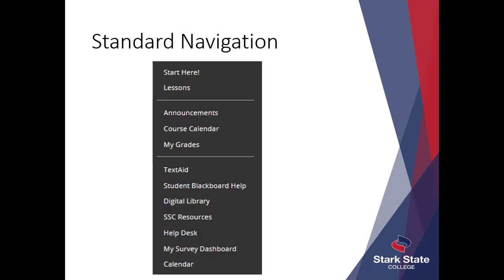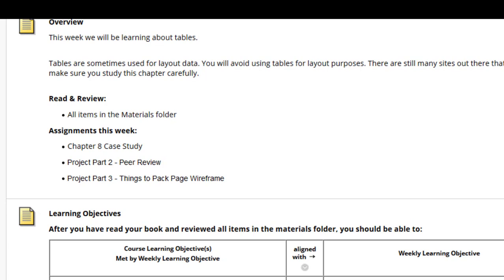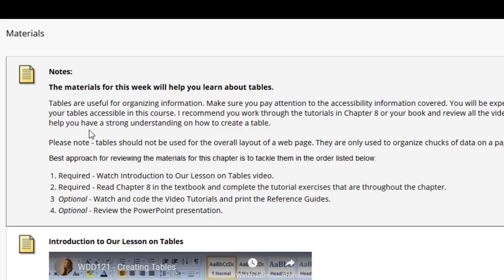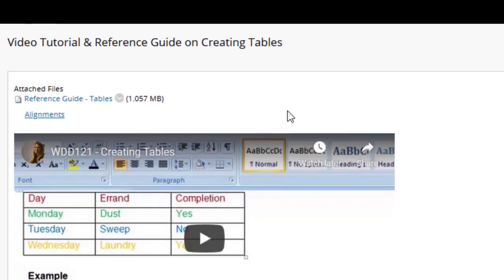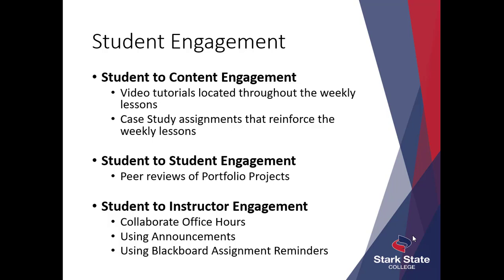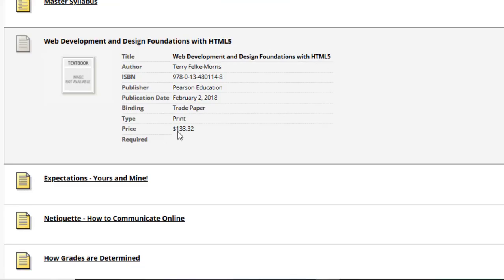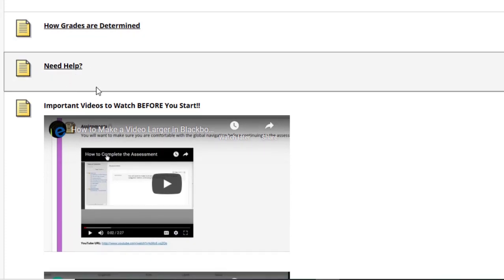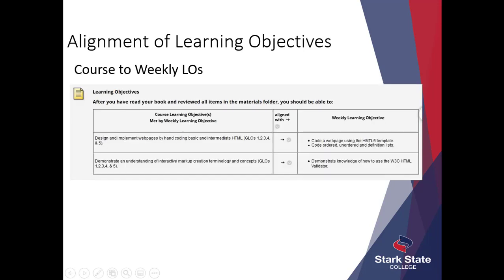Blackboard Exemplary Course Tours - WDD121 Stark State College